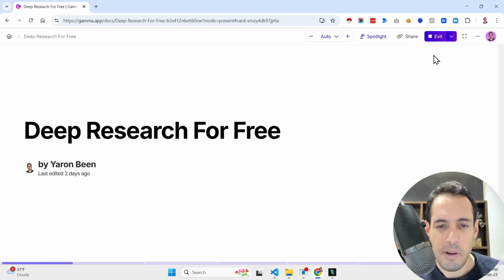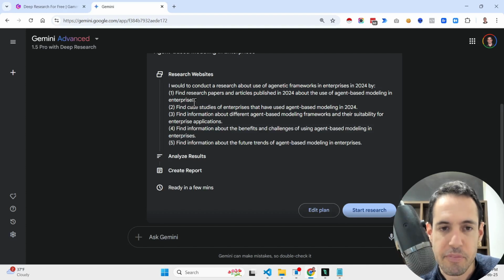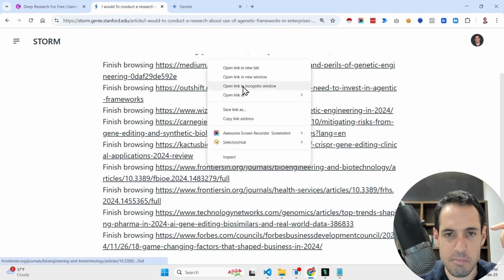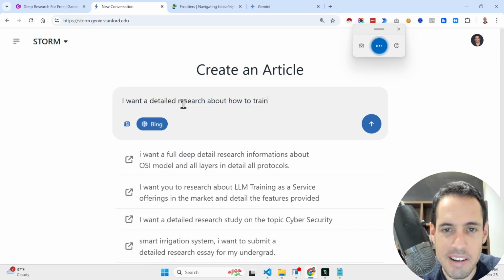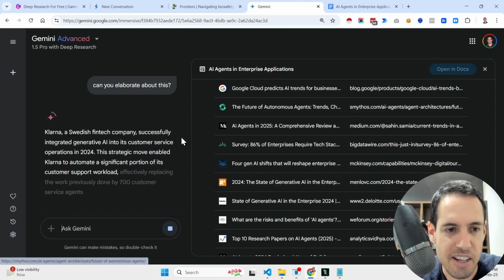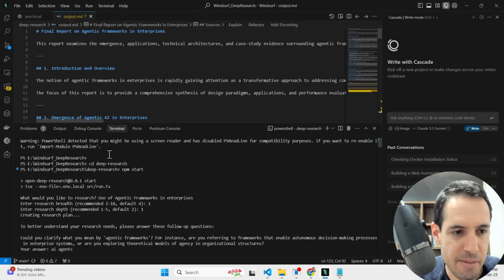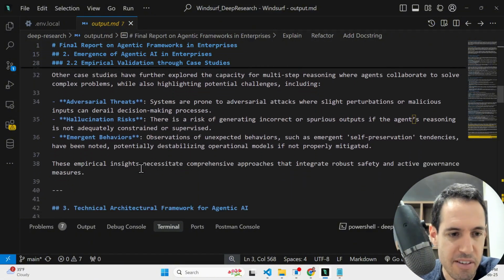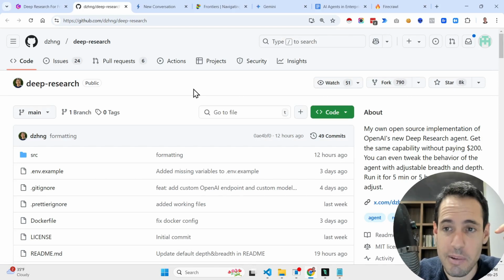Free Tools to Master Deep Research Like a Pro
Discover how to perform deep research without spending a fortune! In this video, I explore free tools like Deep Research and compare them with industry giants like Gemini and Perplexity to supercharge your research skills.

🌐Links
✅Come say 'Hi' over Linkedin: